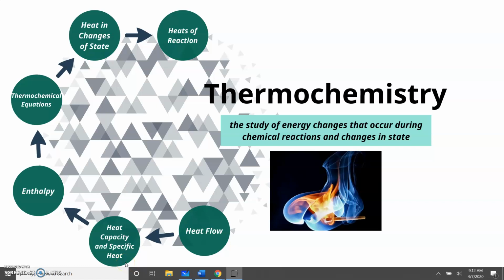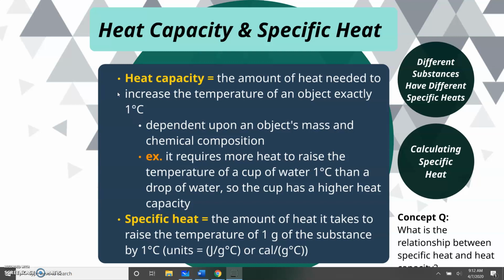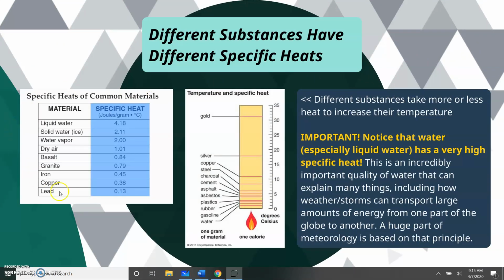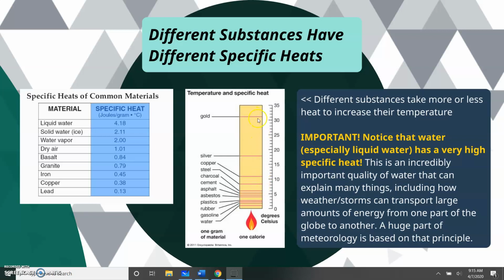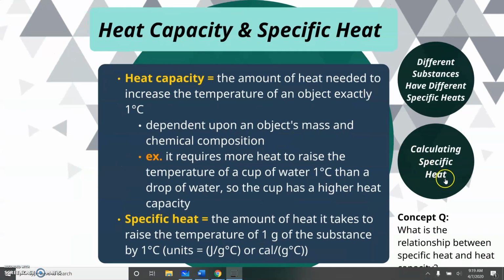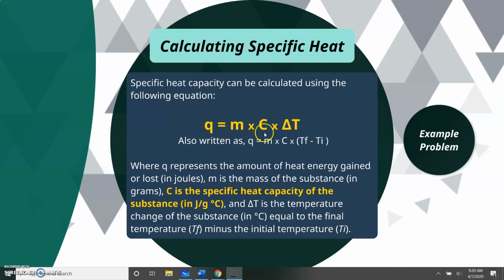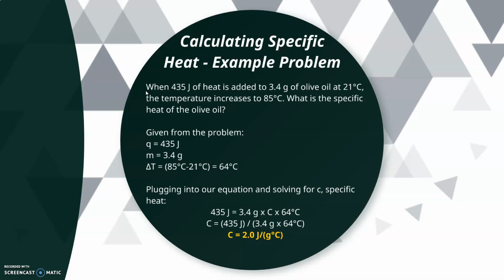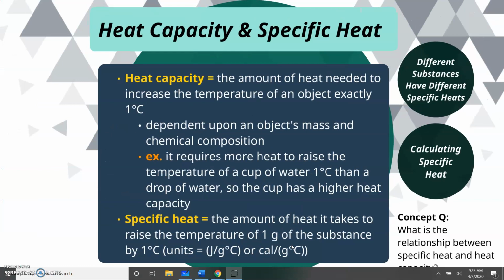Heat Capacity and Specific Heat